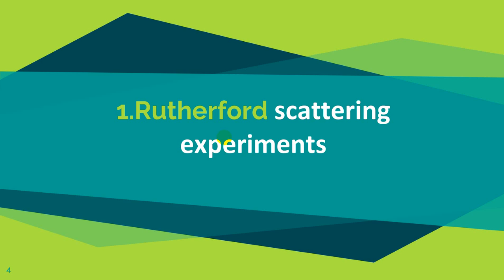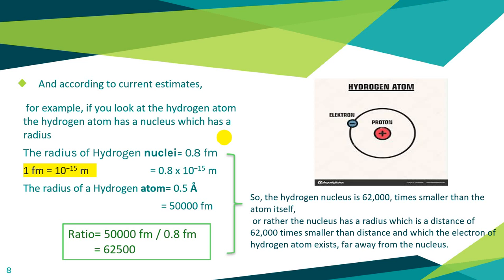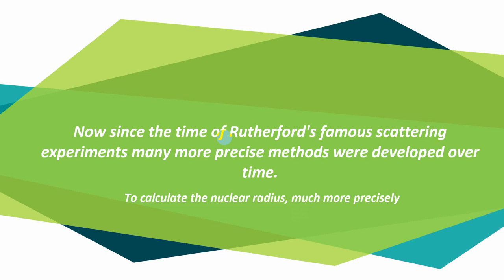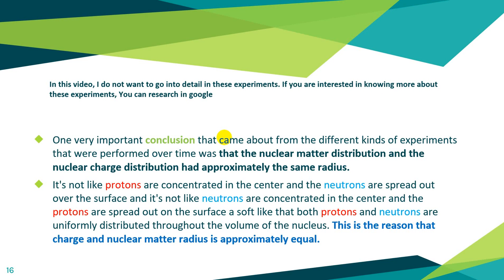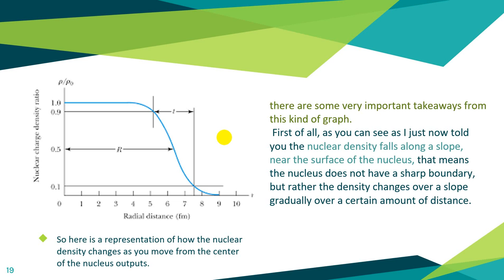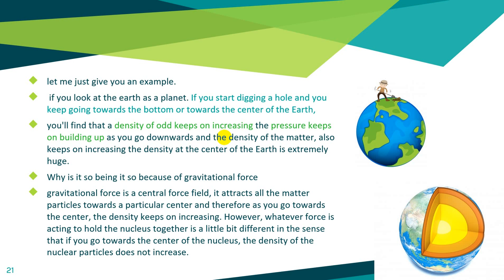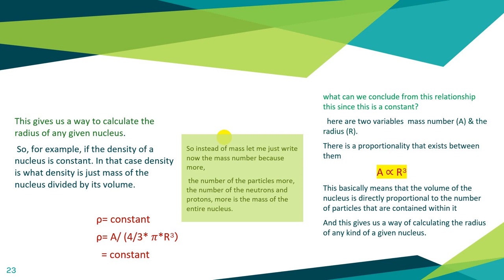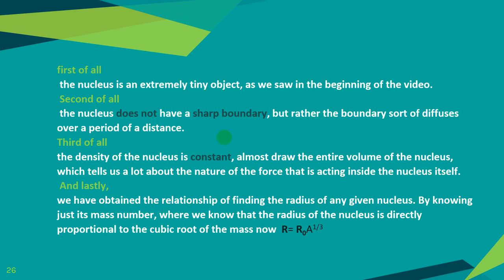nuclear size / radius